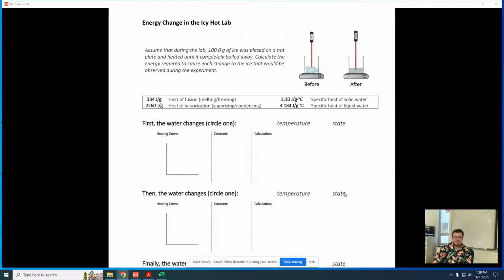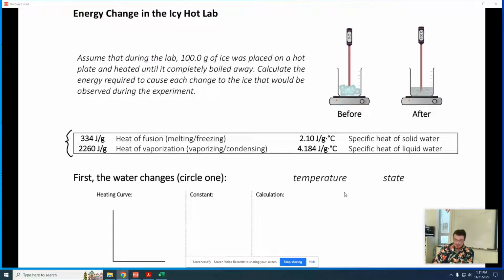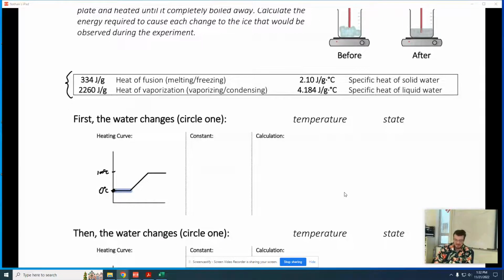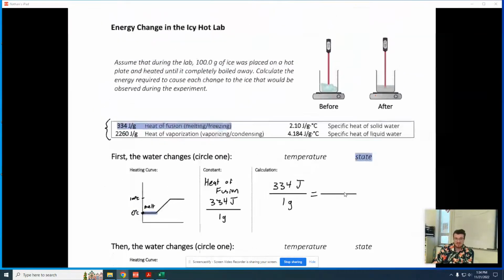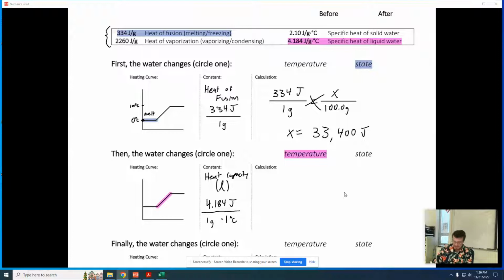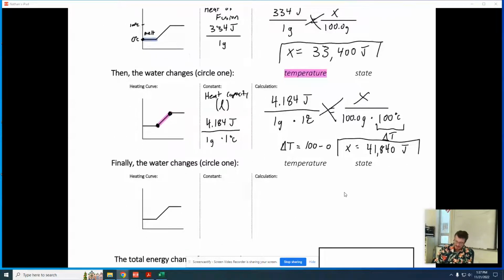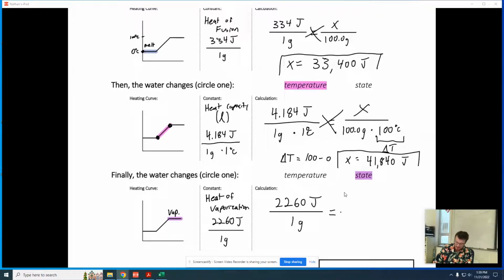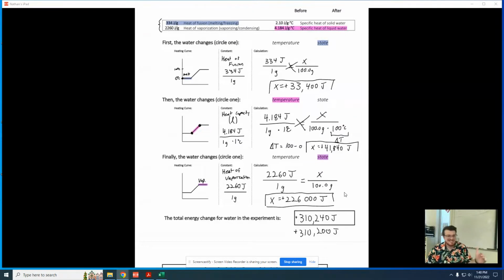Energy Change in the Icy Hot Lab Notes